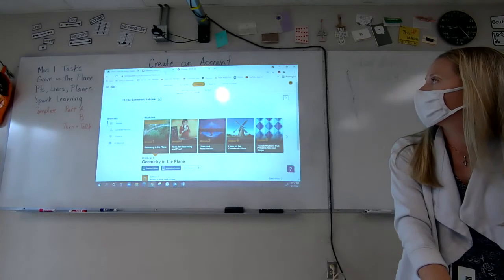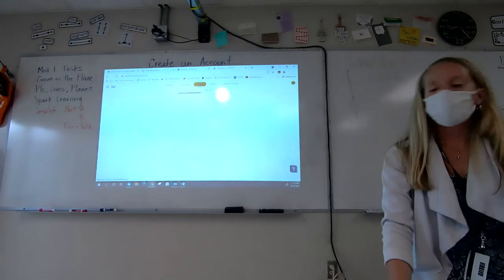Aug 12 HMH Explained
This is a description of how to access the resources for the online textbook.